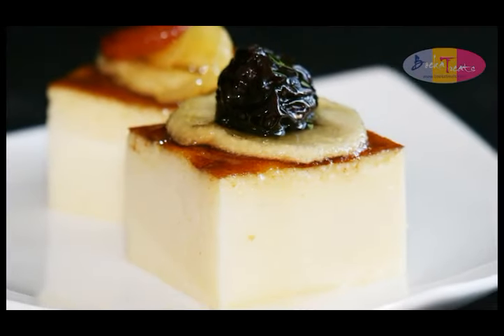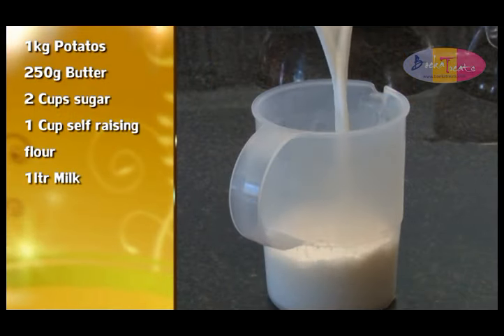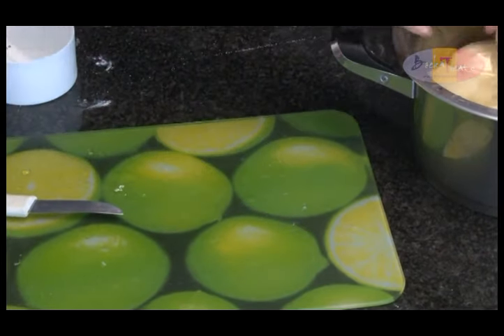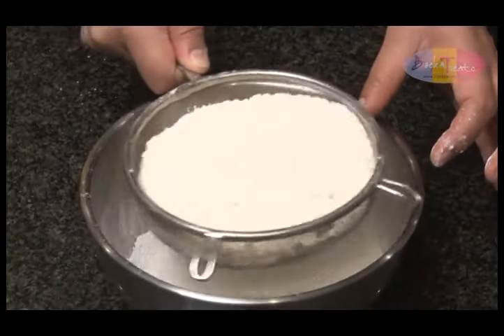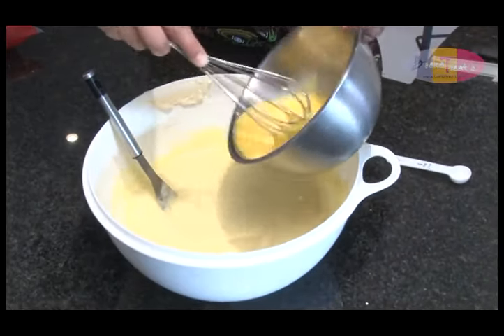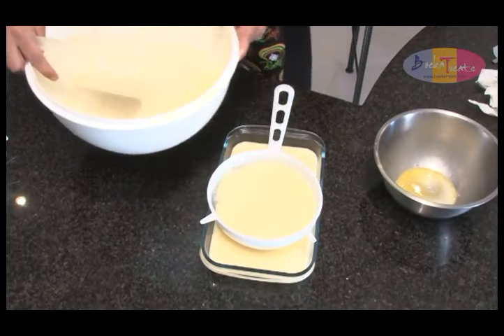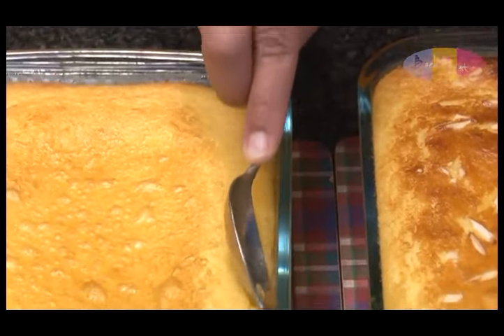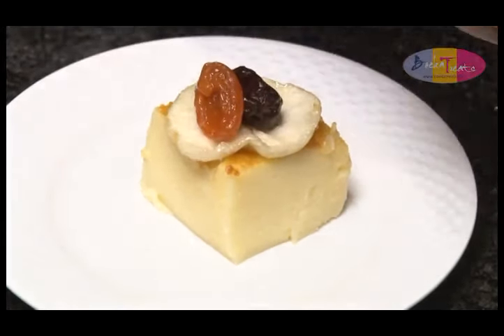How to make potato pudding